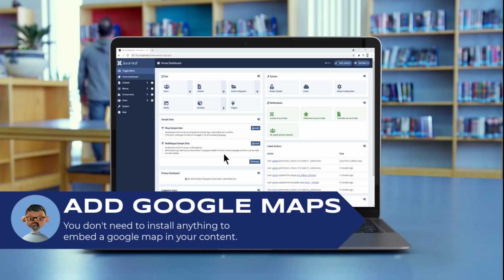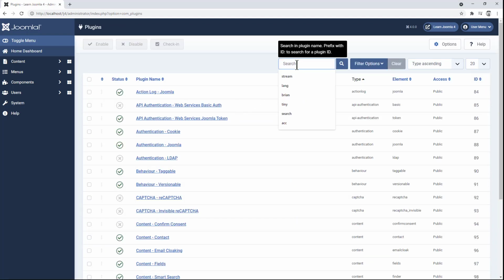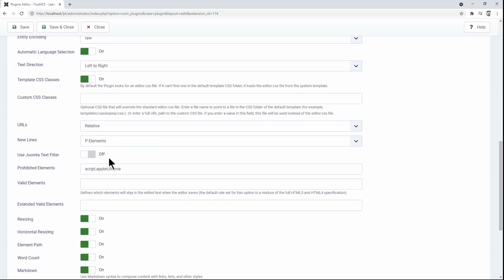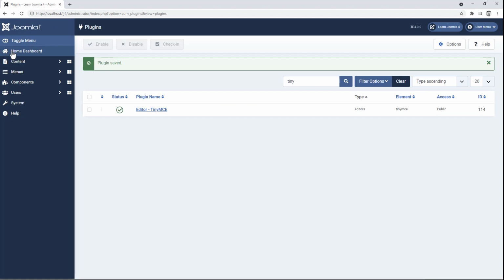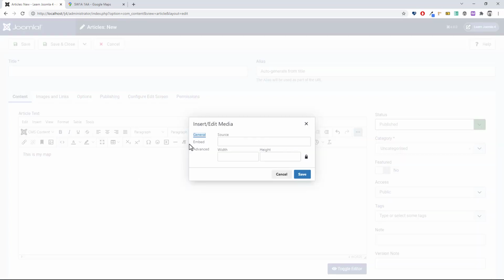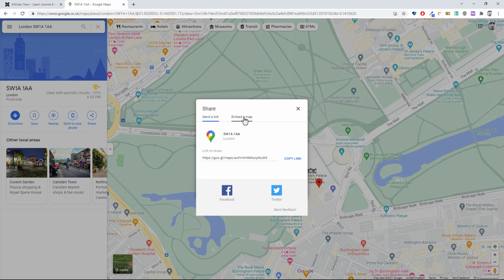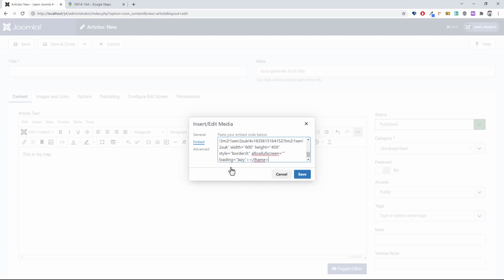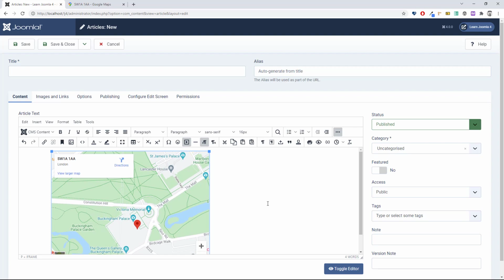Learn Joomla 4 - Power Tips - Add Google Maps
With Joomla 4 you don't need to install any extensions to embed a google map in your content